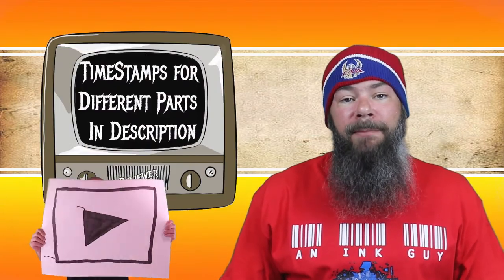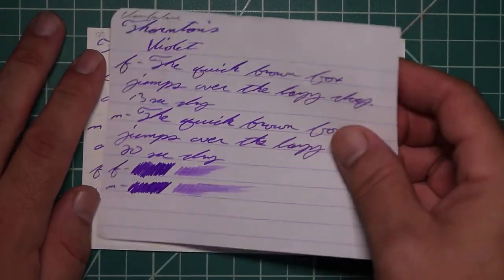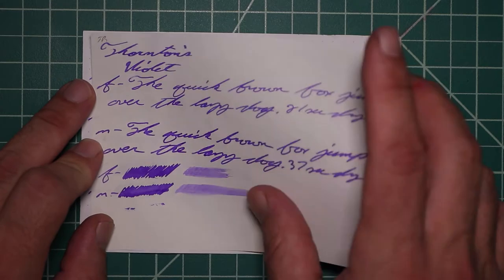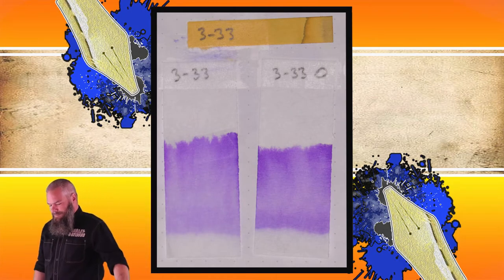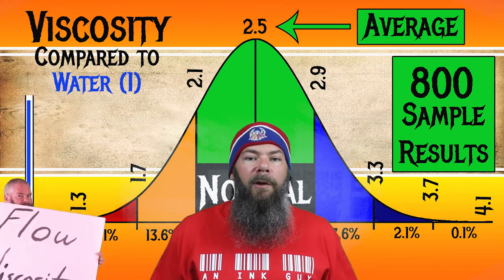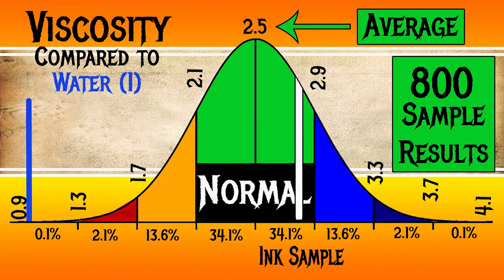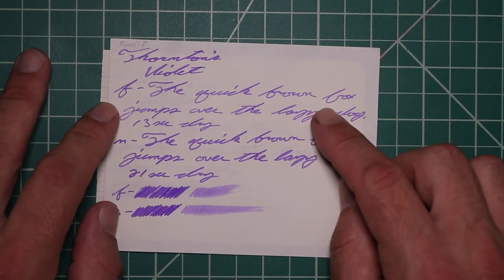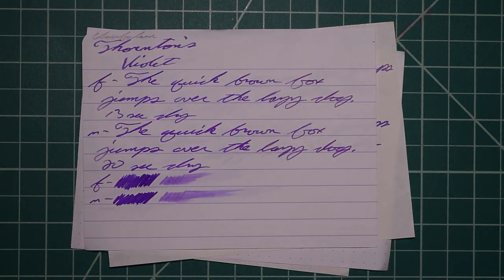Thornton's Violet Fountain Pen Ink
Thornton's Violet is a purple ink.

Chromatography: 2:41

Resistance tests: 3:17

Viscosity (or flow): 4:41

Average dry time: 4:59

Complement ink: 5:20

Second writing sample: 5:30

Comments on ink. 6:51

Flow and nib choice for this ink. 7:07

Outro: 7:19

All pictures for this video were taken by me, including the background picture.  Also, every element for this video was made by me. I am in shock if you have actually read this much of the description, if you have comment and let me know you found this. If I ever get any kind of musical talent then I will add in some music, but not till then. Thanks for reading. .